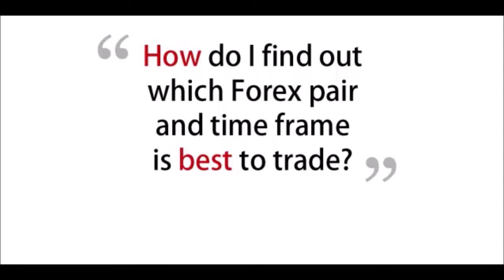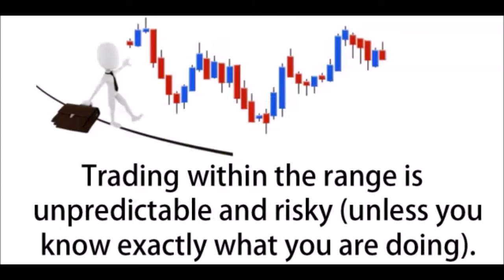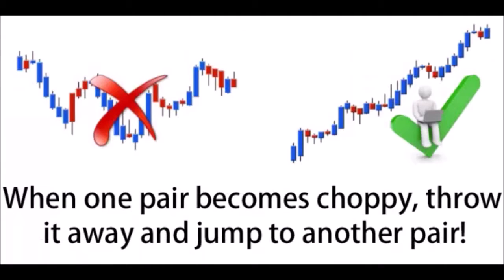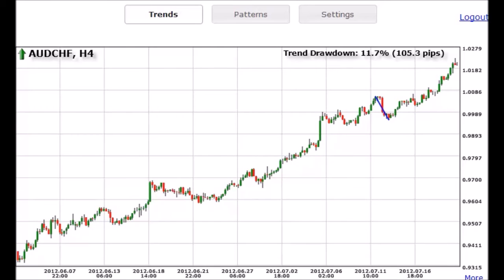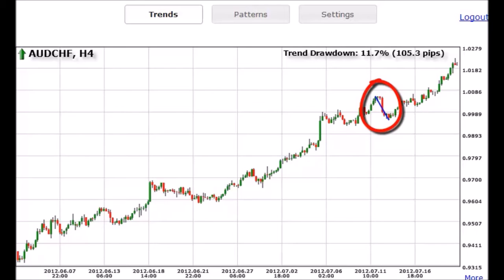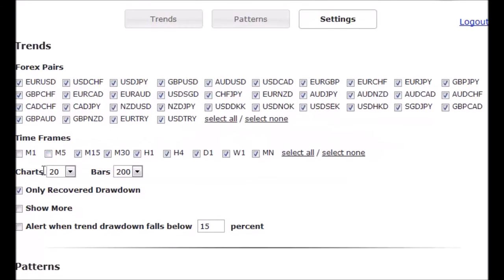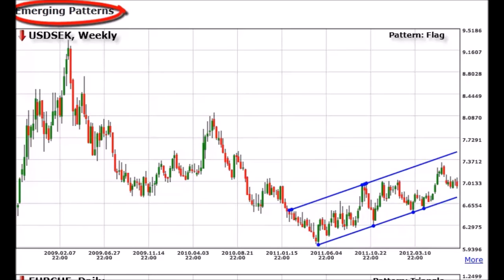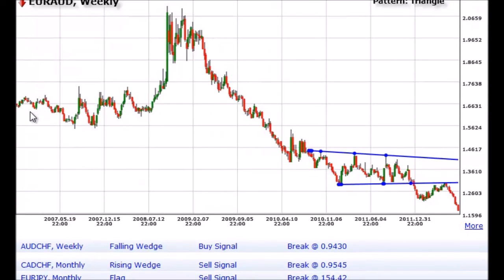Forex Trendy Software - What Is The Best Trend Indicator For Forex?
The system responds only to immediate price action. An explosive price movement that is usually the result of news release is tempting people to jump in and make a profit. It looks like a "strong trend", but what usually happens next is a hard fall.

Most trend indicator for forex systems use various indicators to determine the trend. Actually, there is nothing bad about using indicators. One Simply Moving Average can do the job. The problem comes with the question: "Is the market trending now?" Whether the market is trending or not trending is not like black and white. The correct question is: "How well the market is trending?"

And here we have something called trend reliability.

Trends exist and they can be traded up and down for a profit. You have to focus only on the most reliable market trends. "Forex Trendy" is a software solution to find the BEST trending currency pairs, time frames and compute the trend reliability for each Forex chart